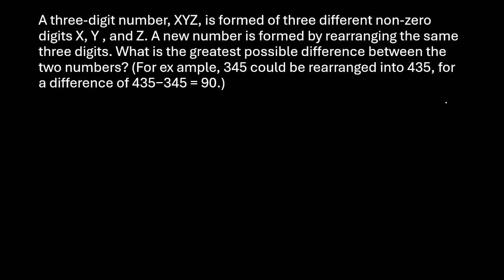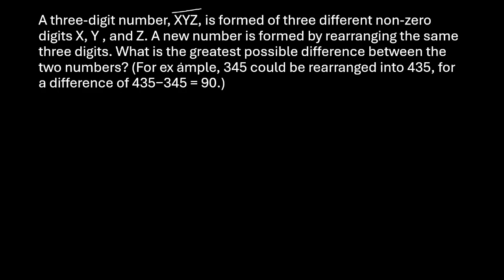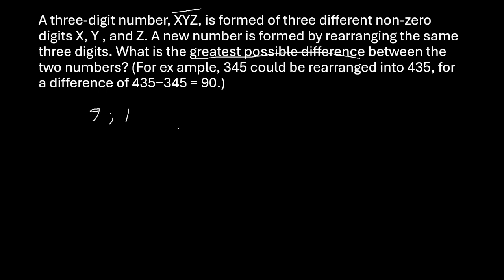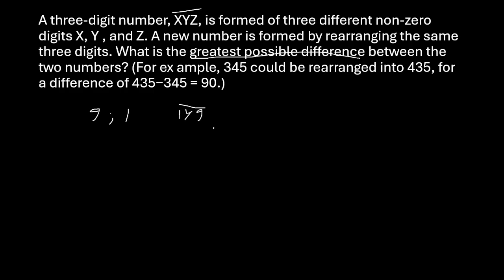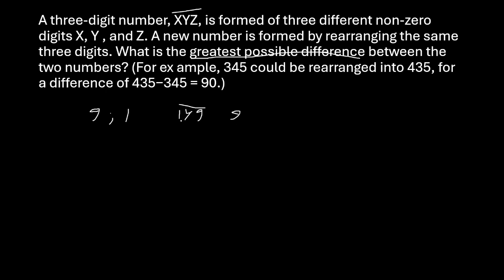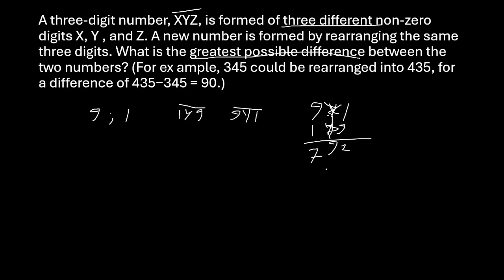SAT Math Practice – Difficult Problems Explained Step-by-Step (7)